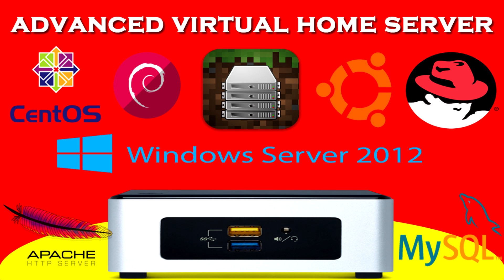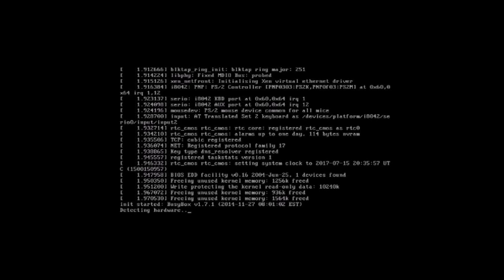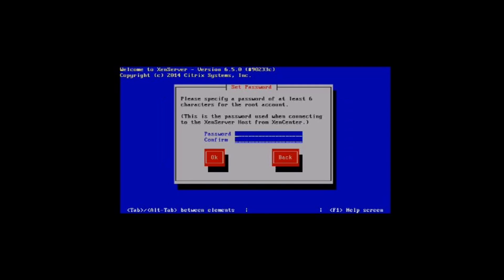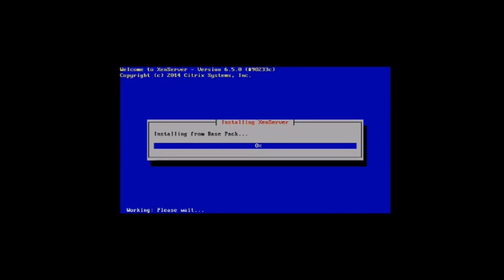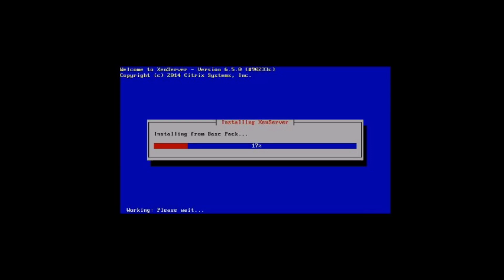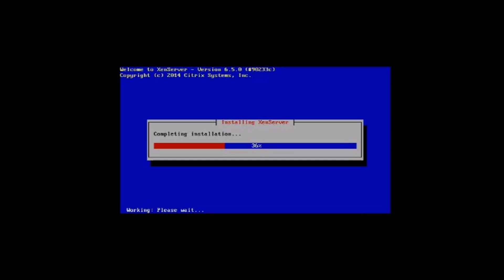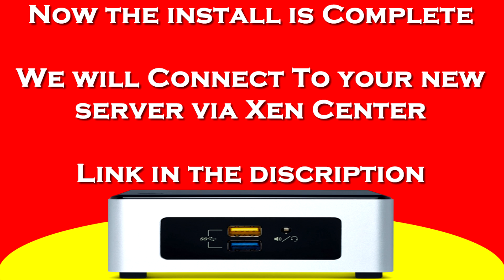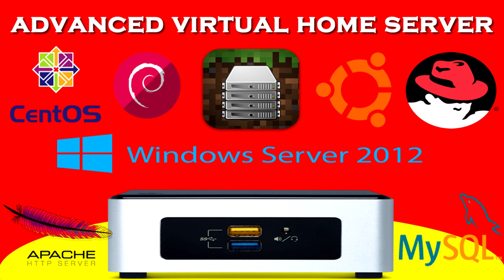Intel Nuc - Creating An Advanced Virtual Home Server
Software Links

Hardware Links Plus Cost

Intel Nuc (BOXNUC5CPYH) (£127.60)

Hard Drive (Seagate BarraCuda 1 TB) (£48.97)

Ram (Crucial 8 GB) (£49.68)

Total : £ 226.25

 Show Notes

In this Video we make your very own advanced Virtual home server, Using Xen Server, We make a home virtual server. this has so many advantages over just running s standard server on the Intel Nuc, The great performance the Intel Nuc Provides would be wasted if you install a standard OS. Installing Xen server allow you to run many virtual servers side by side on the hosting Intel Nuc share resources and disk space. Some services run on servers requires version specific 3 rd software to run correctly, By using Xen Server on our Intel Nuc we get good use of the hardware and ability to run more that one thing like own cloud and Apache as well as things like minecraft servers or other game servers along side the other operating systems already running.